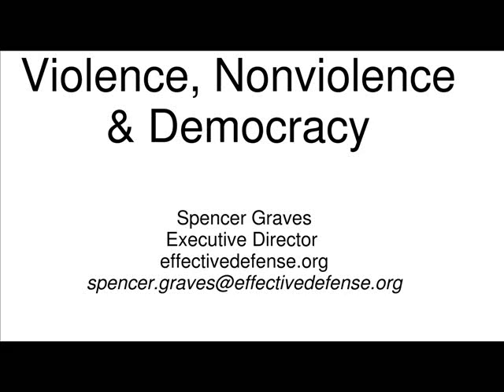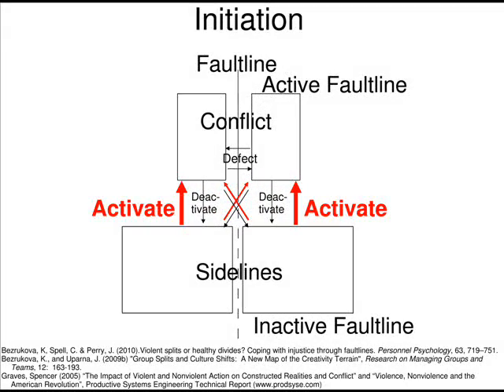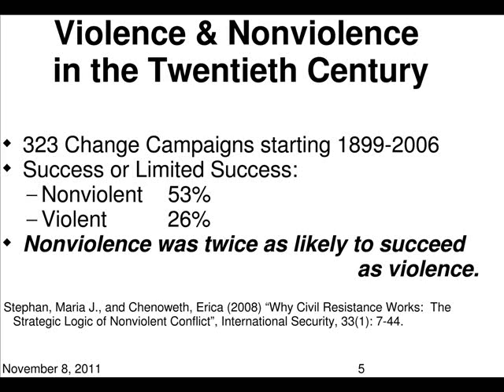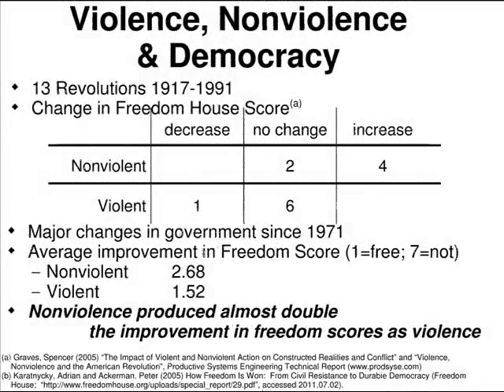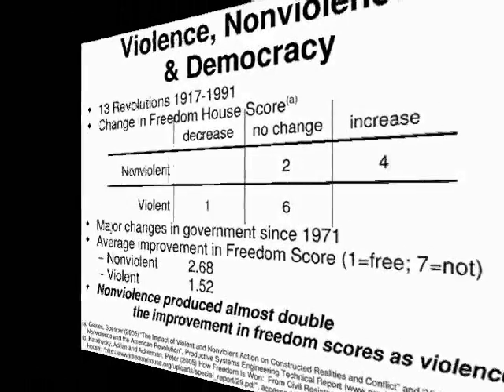Violence, Nonviolence and Democracy, Occupy San Jose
Spencer Graves goes over Violence and Nonviolence movements and fault lines and their effectiveness.